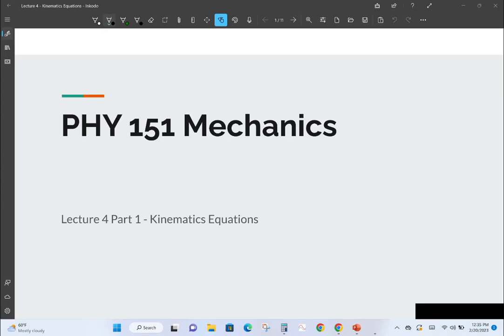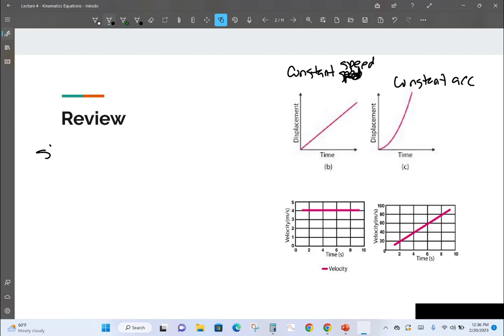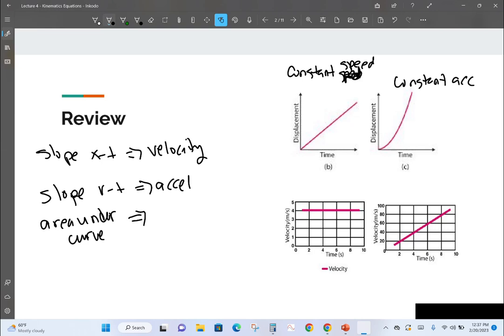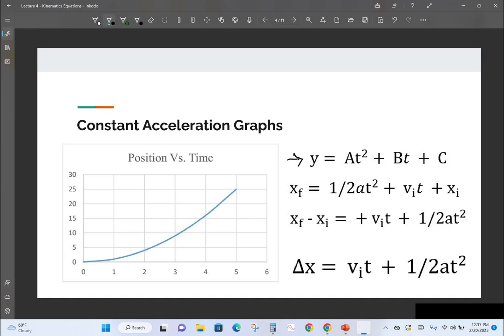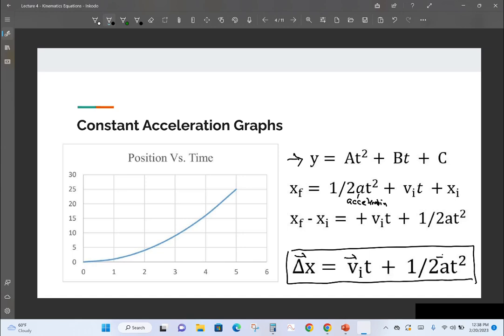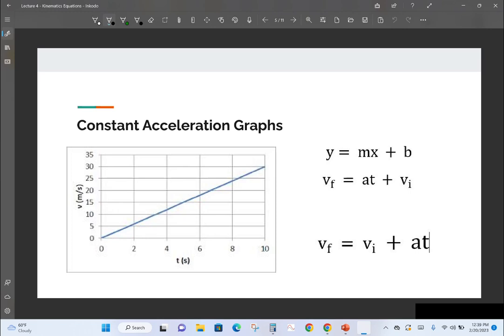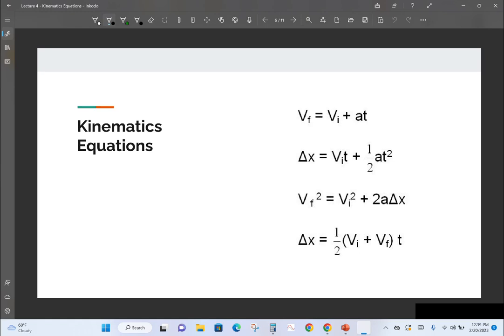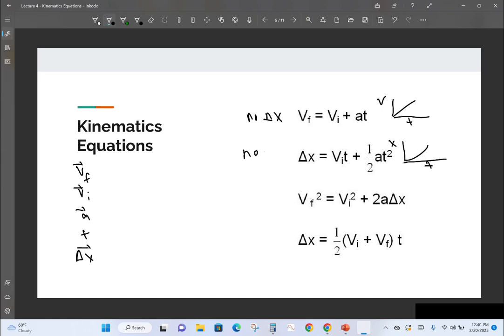Lecture 4 Part I Kinematics Equations